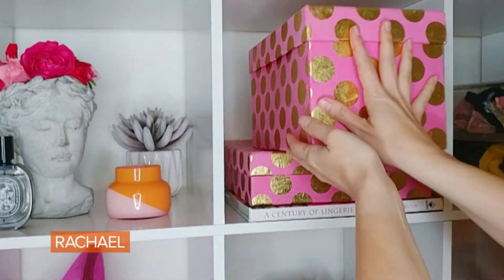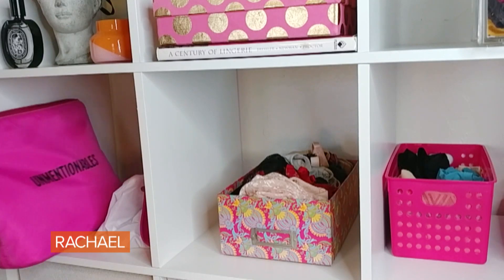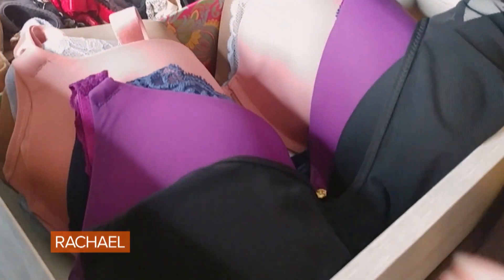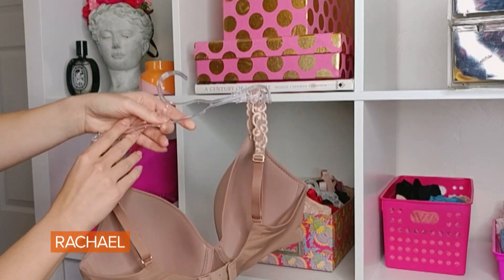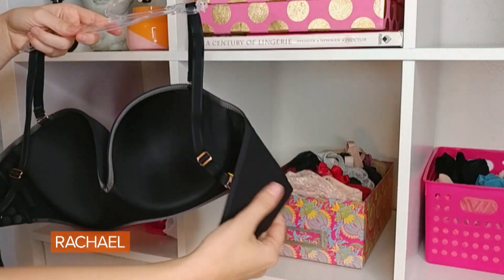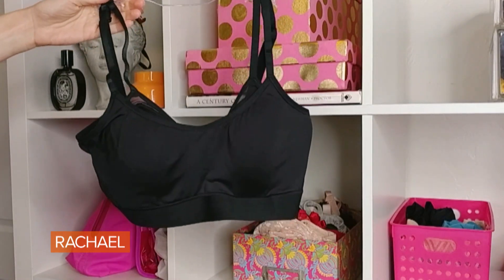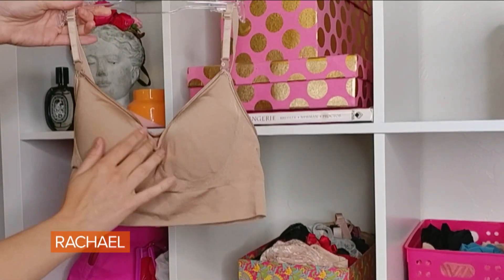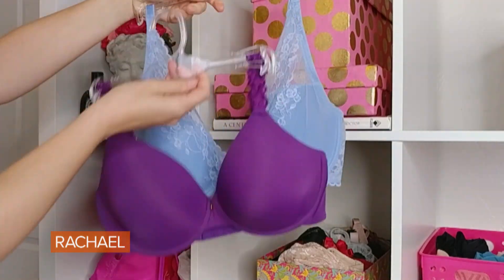The Right Ways To Store Bras | You're Doing It Wrong | Expert Bra Fitter Kimmay Caldwell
"If they are molded, never fold one cup into the other," Kimmay says. She shows you what to do instead.